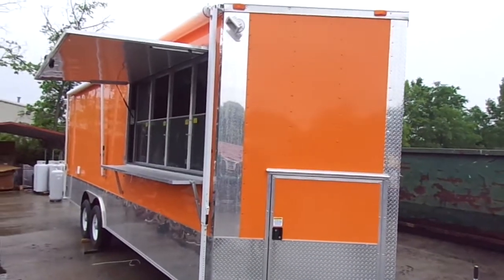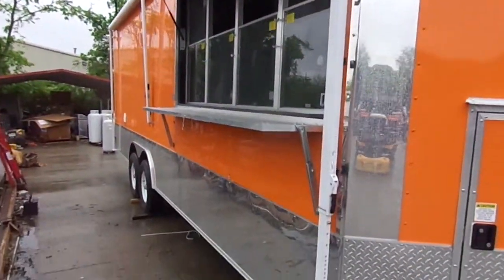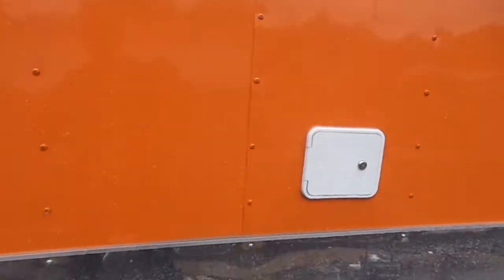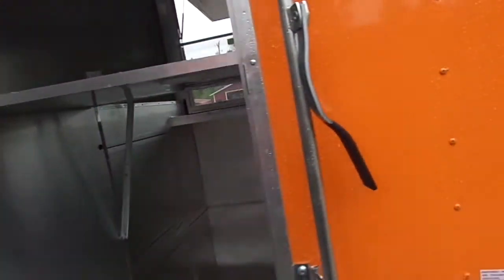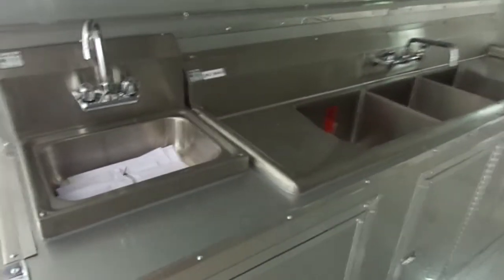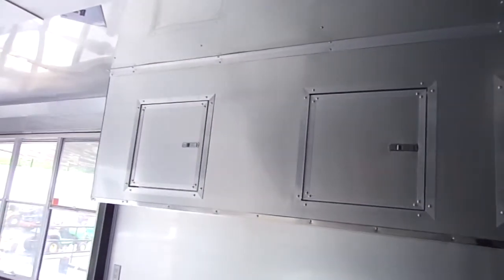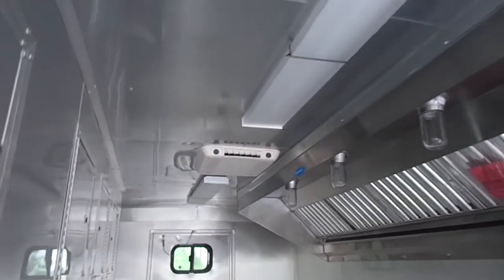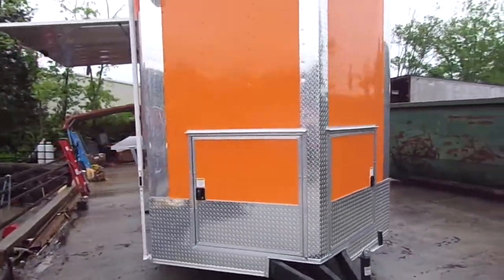New 8.5 x 24 Orange Smoker Food BBQ Event Catering Enclosed Concession Trailer sle